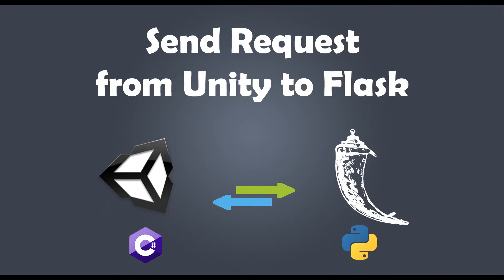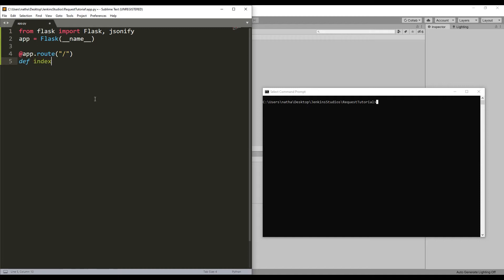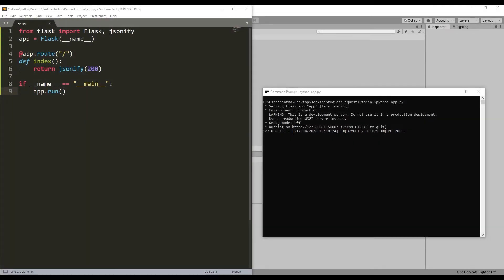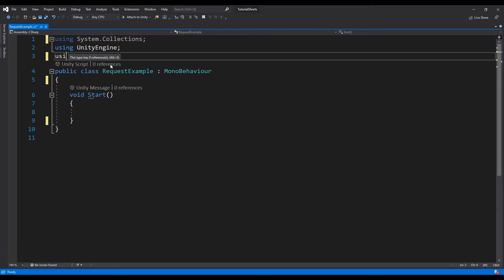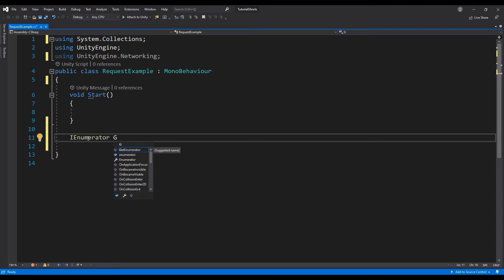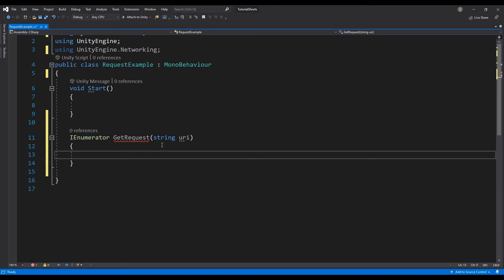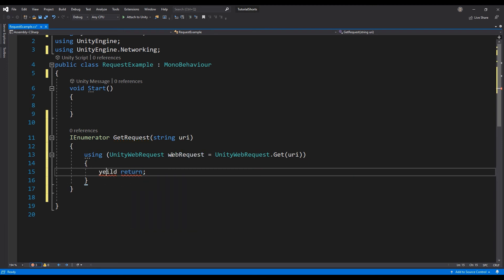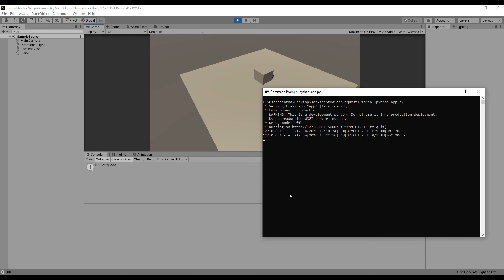How to send a request from a Unity game to a Flask application server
Learn how to send a get request from a C# script in the Unity game engine to a python based flask application server. We'll first setup a simple flask application on our local host. Then we'll walk through the code for sending a request to the application server through the unity game engine.